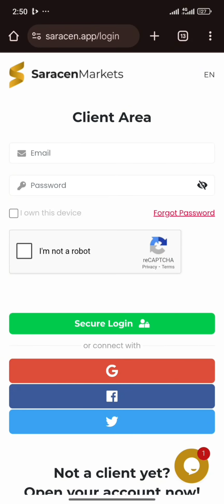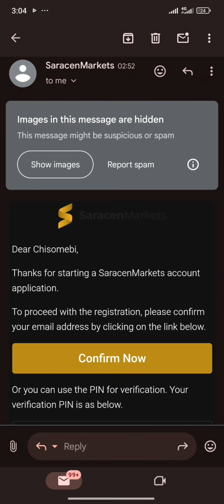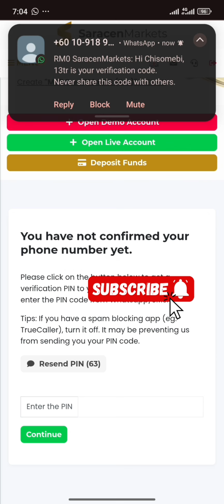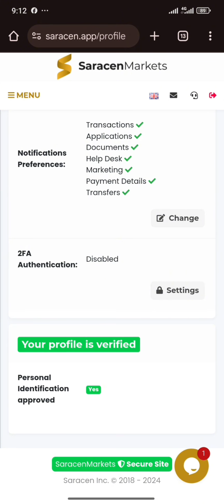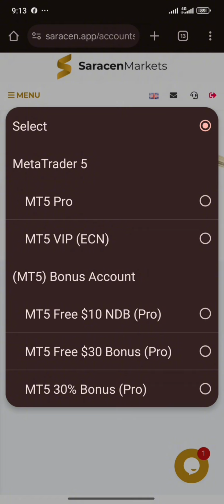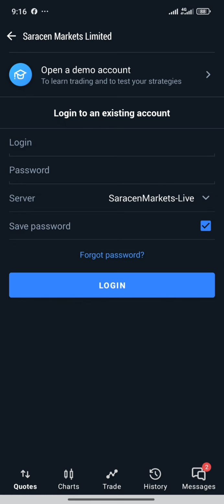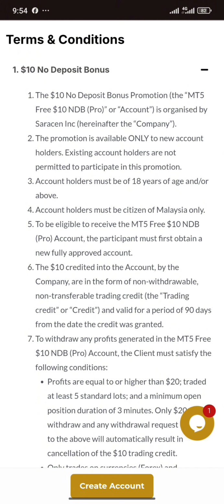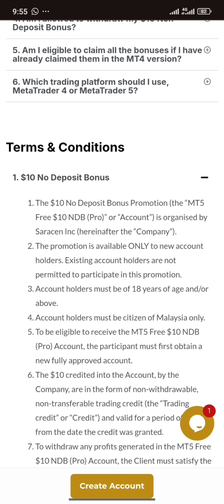💸 GET $10 NO DEPOSIT BONUS INSTANTLY | FREE FOREX CAPITAL 2025 (FAST WITHDRAWAL S)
Looking to start trading forex with no deposit in 2025? Get an instant $10 no deposit bonus and begin trading without risking your own money. This free forex capital offer gives you a real chance to trade and withdraw profits with zero investment.

This no KYC forex bonus is perfect for both beginners and seasoned traders.

📌 Key Benefits:
✅ Instant $10 trading bonus
✅ No deposit or KYC required
✅ Fast and easy withdrawal
✅ Real money trading

free trading bonus
forex capital
no KYC forex
instant withdrawal
2025 forex bonus
trade without deposit
funded forex account